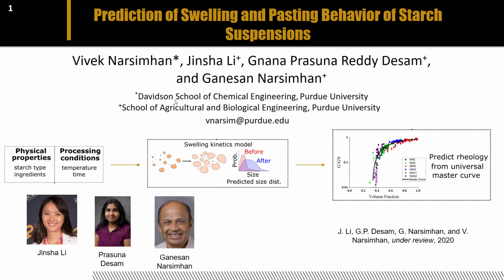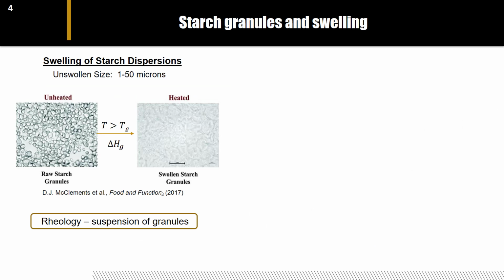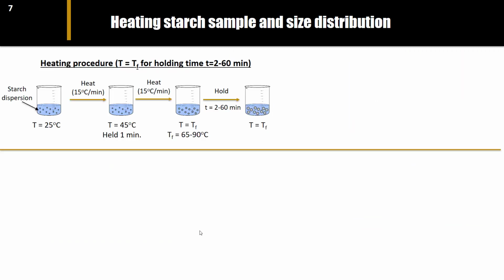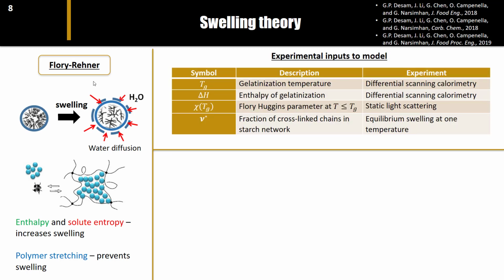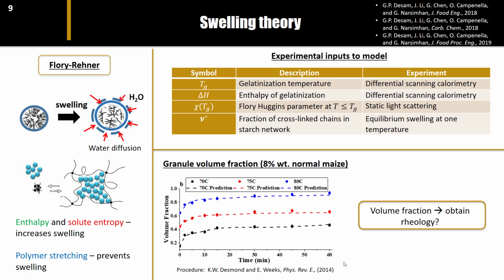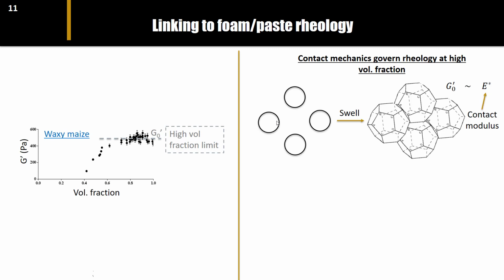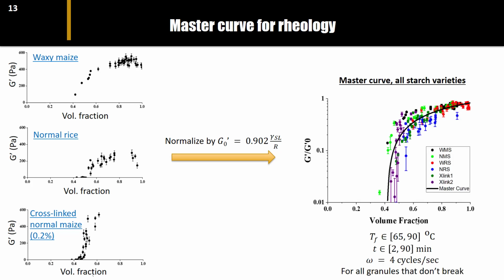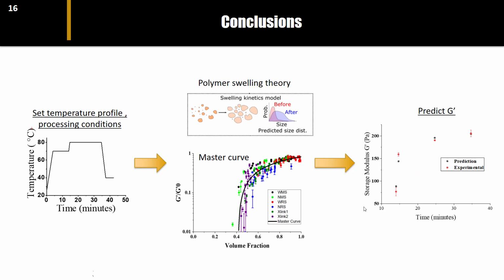Prediction of Storage Modulus of Starch Suspensions during Granule Swelling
Note: Talk starts at 2:00 due to AIChE presentation rules.